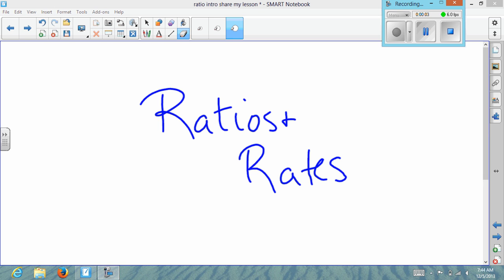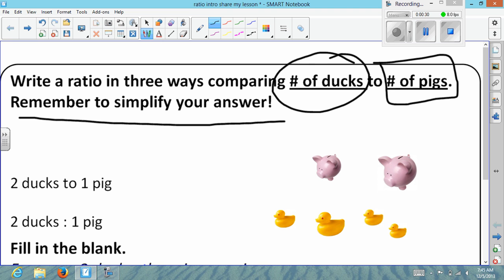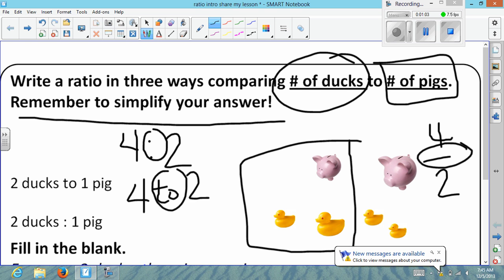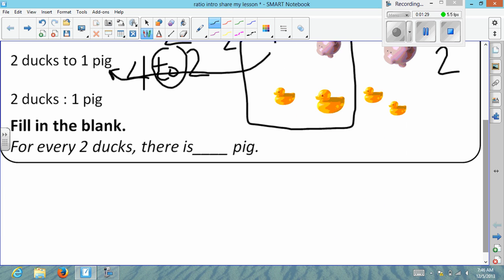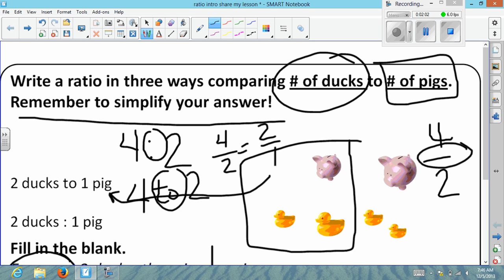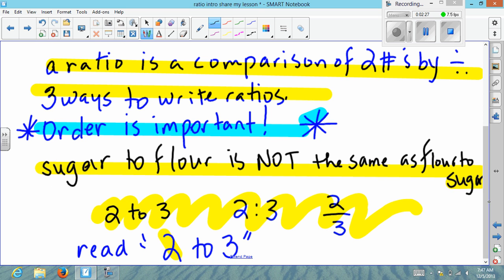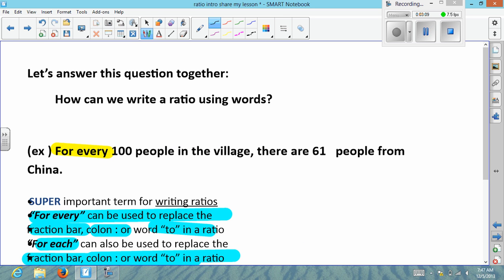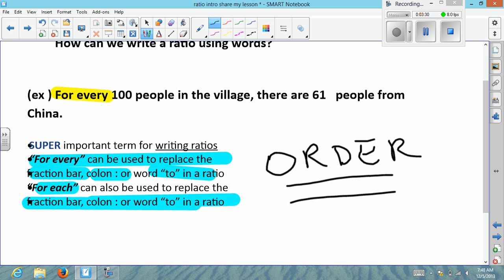ratio introduction for you tube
Short lesson describing how to move around in a ratio table- horizontal and vertical tables are given.  The last two slides are practice slides